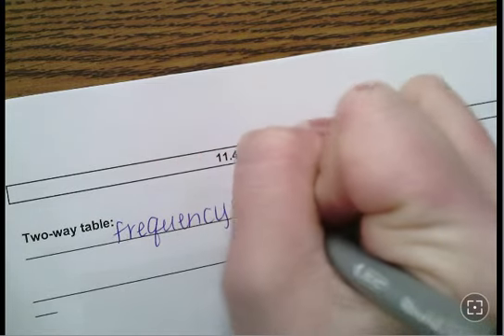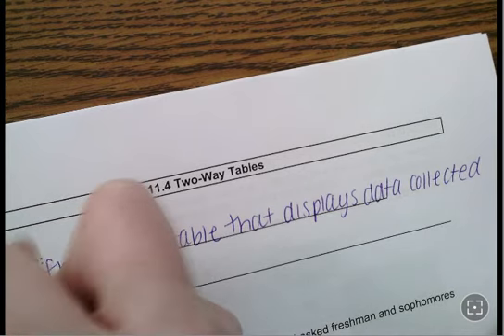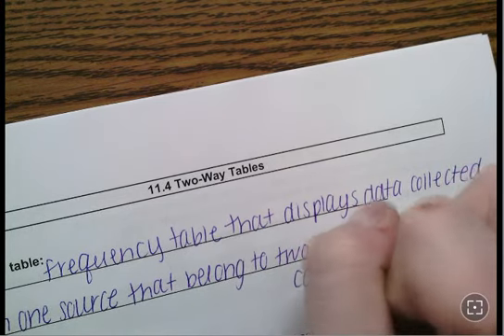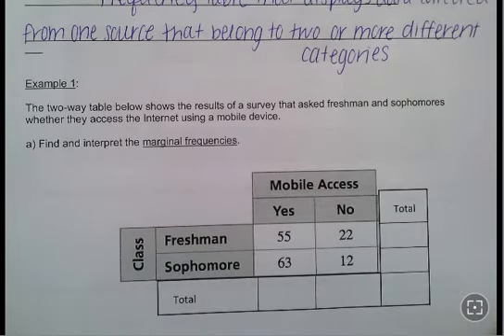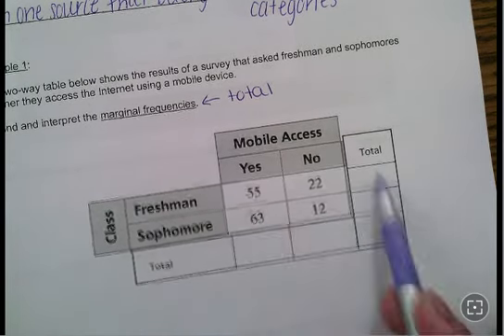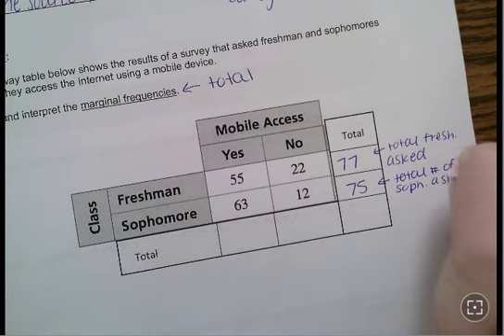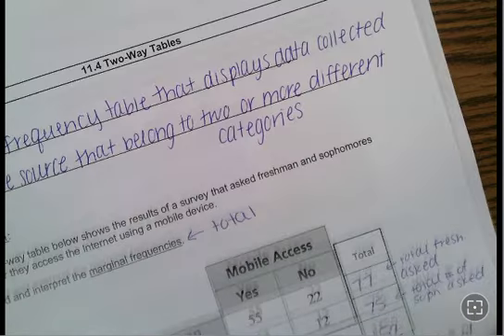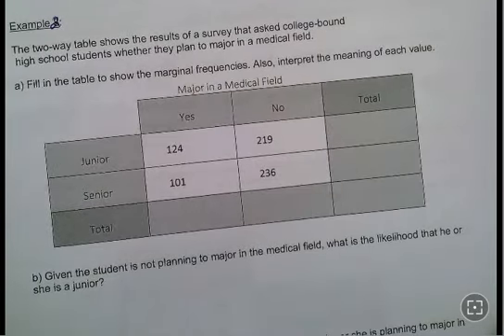C 11.4 Notes